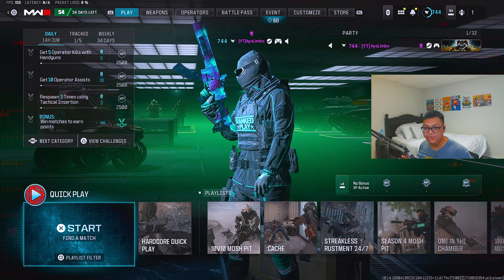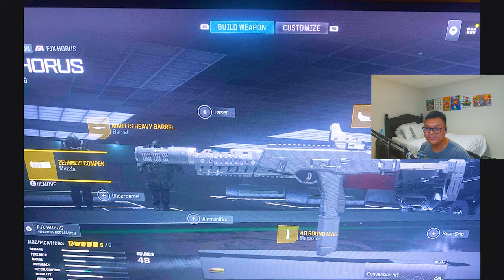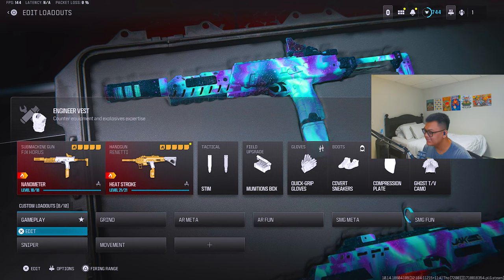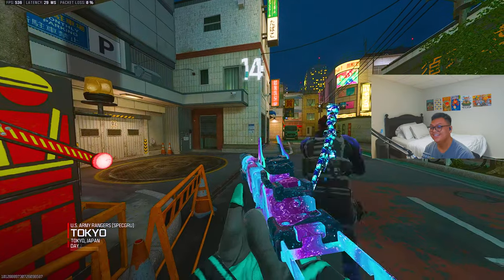Using My VIEWER's CLASS SETUP Made Me Drop A DNA BOMB! | Call Of Duty MW3 (Subscriber's Class Setup)